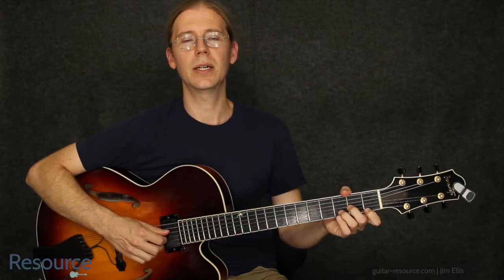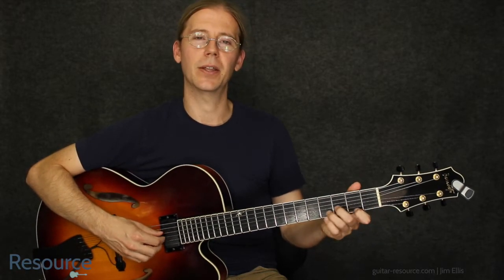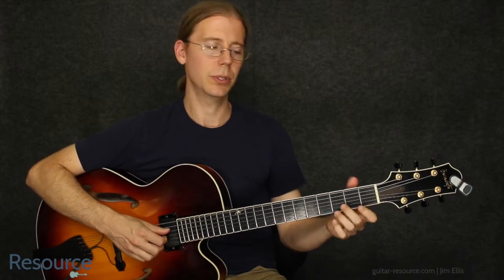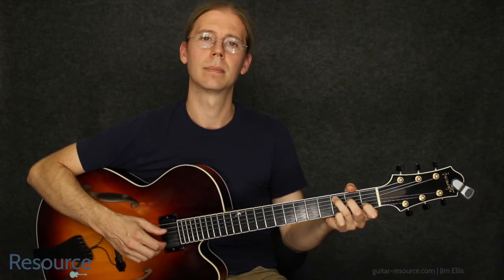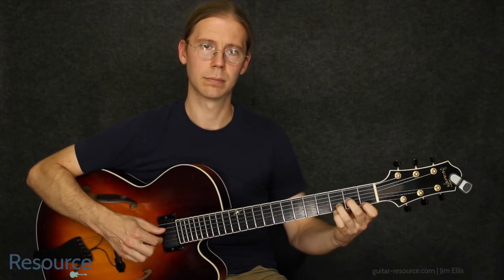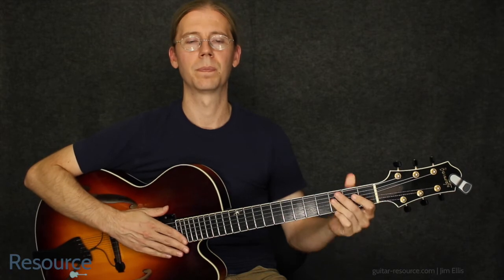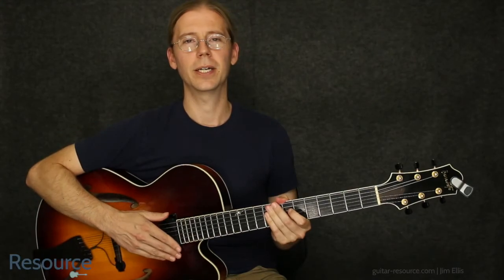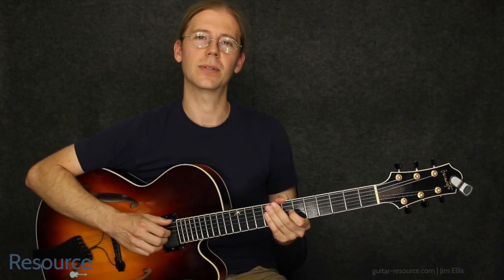Learn to play "Wheel in the Sky" (Journey) Guitar Tab